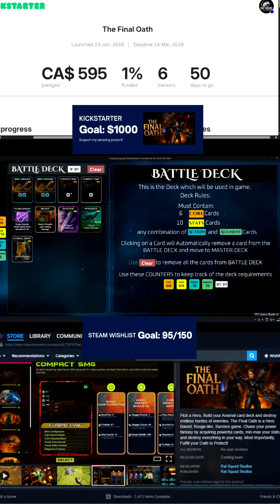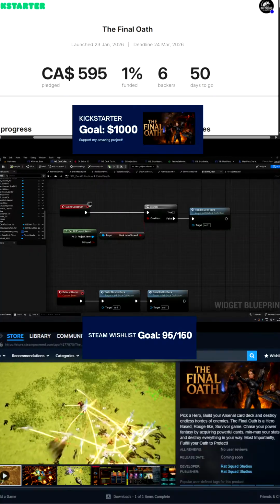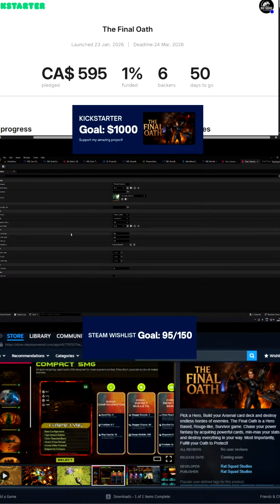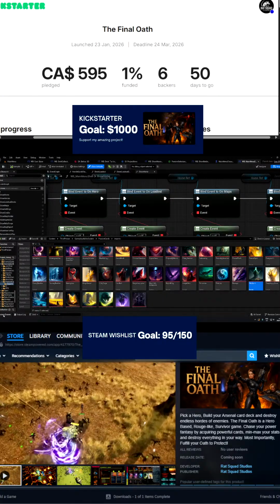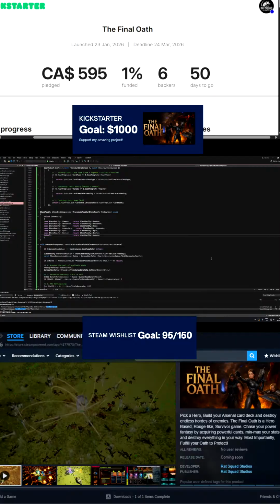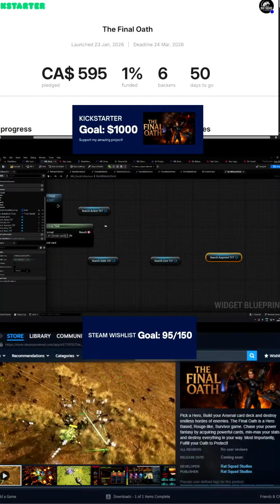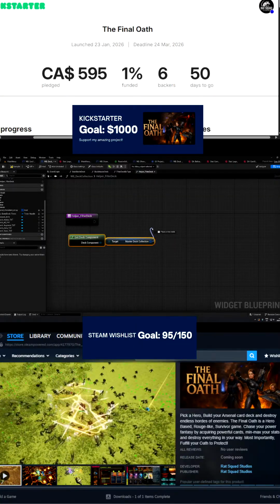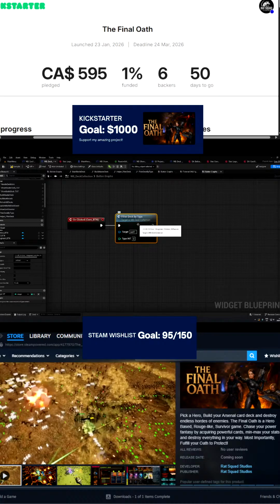GameDevelopment - The Final Oath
wishlist the game here!